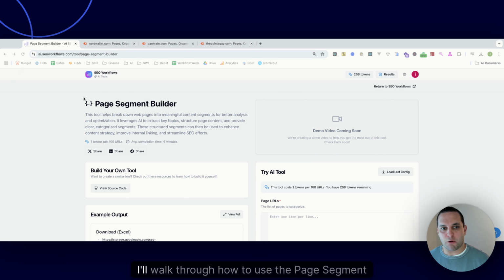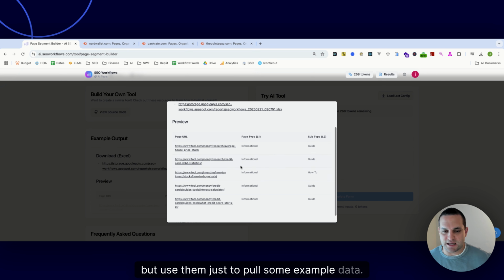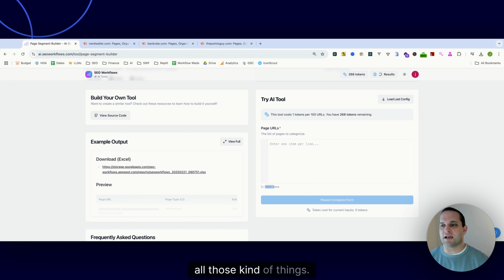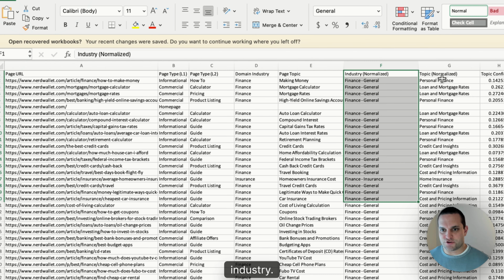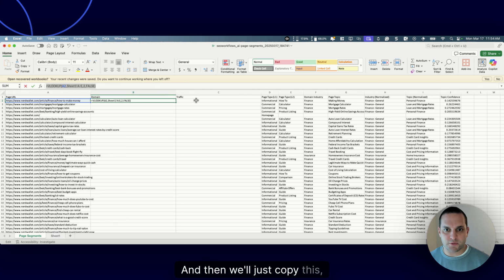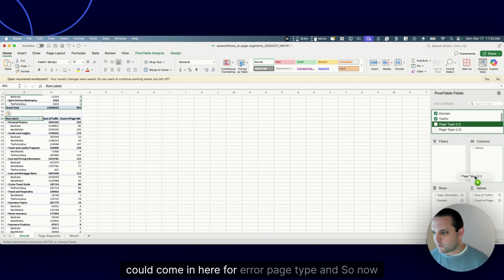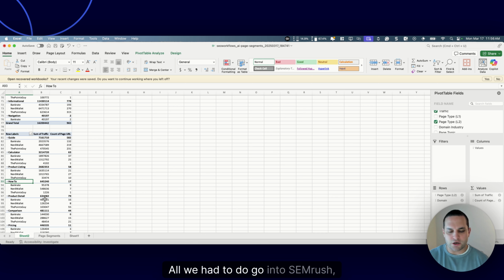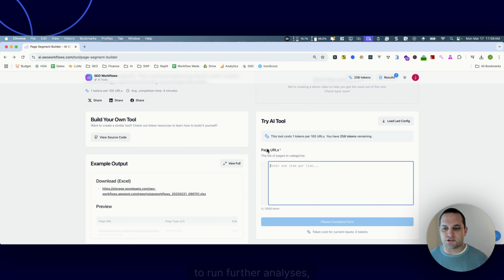How to use the AI Page Segment Builder (SEO Workflows)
*ℹ️ Description:*
Want to understand your website structure and gain a competitive edge? This video dives into the *Page Segment Builder* in SEO Workflows! Discover how this powerful tool helps you automatically categorize your web pages for in-depth SEO analysis and competitor research.

Learn how to use Page Segments to:

* *Quickly Categorize Pages:*  Effortlessly group your website pages by type (article, service, product, etc.), topic, and industry using AI-powered segmentation.
* *Boost Competitive Analysis:*  Compare your page segmentation against competitors to identify content gaps and opportunities.
* *Gain Actionable Insights:*  Understand traffic distribution across different page types and topics to optimize your SEO strategy.
* *Save Time on Manual Categorization:*  Automate the tedious process of page segmentation and focus on data-driven decisions.
* *Identify Content Opportunities:*  Uncover underperforming page segments and areas for content improvement or expansion.

In this tutorial, we'll walk you through:

* How to access the Page Segment Builder in SEO Workflows.
* Step-by-step instructions on inputting URLs (up to 3000!).
* Understanding the output report: Page Type (Level 1 & 2), Domain Industry, Page Topic, and more.
* Practical examples of using Page Segments for competitive analysis and website insights (using a pivot table!).

*💡 What You'll Learn & Why It's Powerful:*

* Master the *Page Segment Builder* tool in SEO Workflows for rapid website analysis.
* Learn how AI automatically categorizes your pages, saving you hours of manual work.
* Discover how to use page segmentation for *competitive benchmarking* and identifying content strengths and weaknesses.
* See a real-world example of combining Page Segment data with traffic data for *strategic SEO insights*.
* Unlock new perspectives on your website's structure and content performance.

*⏰ Timestamps:*
[0:00] Introduction to Page Segment Builder
[0:05] What is Page Segmentation & Why it Matters for SEO
[0:33] Example Output & Data Categories
[0:48] Running a Page Segmentation Job (Inputting URLs)
[1:52] Exploring the Output Report - Page Types, Topics, & Industries
[3:26] Example Analysis: Competitive Insights with Pivot Tables & Traffic Data
[5:34] Benefits of Using the Page Segment Builder for SEO Analysis
[6:54] Recap & How to Get Started

Ready to revolutionize your website analysis? Have questions about the Page Segment Builder? Ask in the *COMMENTS* below! 👇